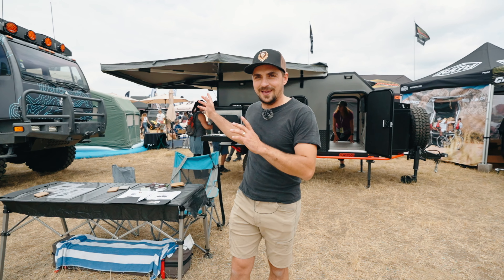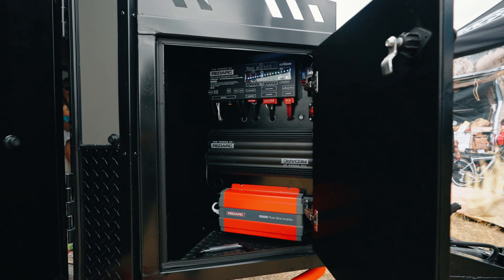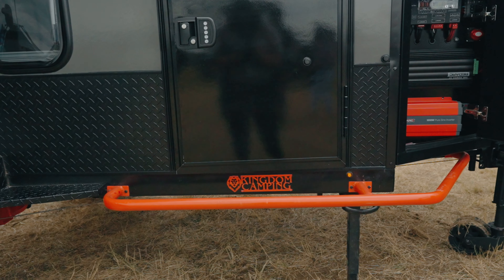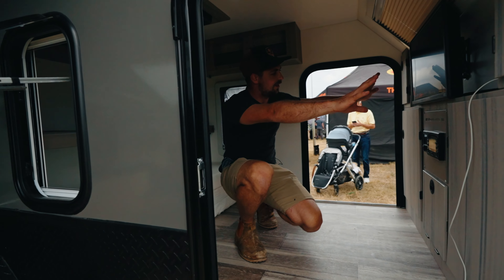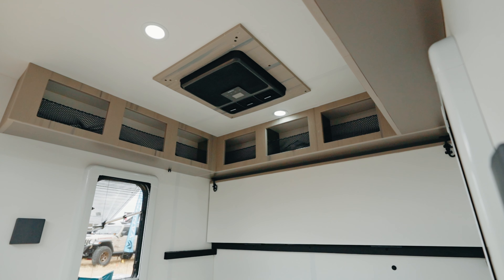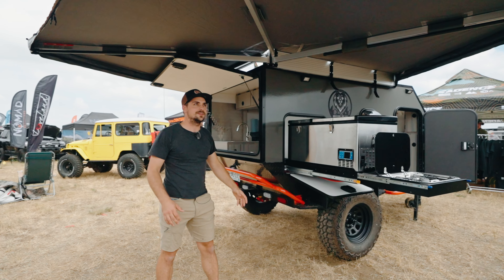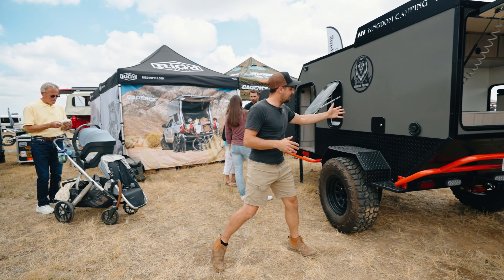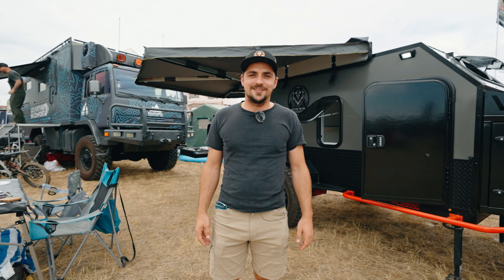Kingdom Camping Adventure Pro Mini 2.0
Kingdom Camping

Emerging from a passion for traversing the vast outdoor expanse, from rugged off-road trails to serene off-grid locales, they emphasize enabling boundless adventures with their travel trailers. To ensure this, they prioritize incorporating only top-tier components in their builds, forming alliances with global frontrunners in innovation. From the robust Cruisemaster suspensions providing smooth rides on challenging terrains to the advanced Redarc electronics optimizing off-grid living, every element is chosen with care. Their 12v Dometic air conditioner, paired with an electric/LP combi furnace and further complemented by dual-pane acrylic windows, ensures that the travel trailer offers an optimum indoor environment, regardless of the external elements.